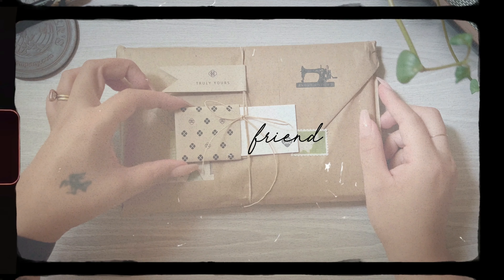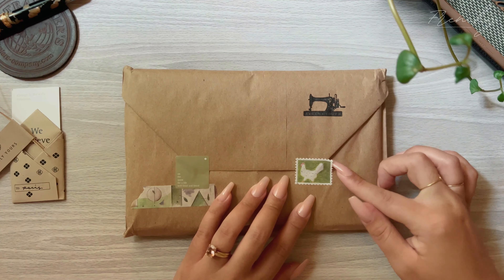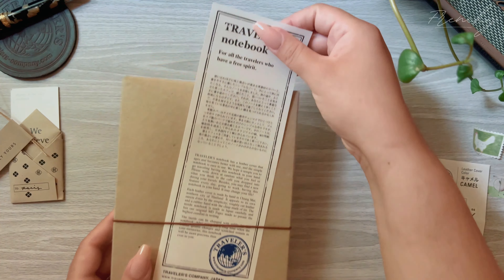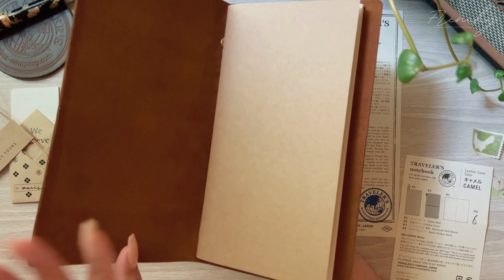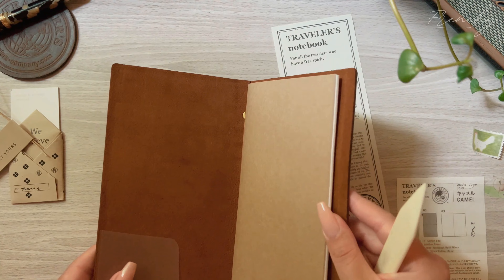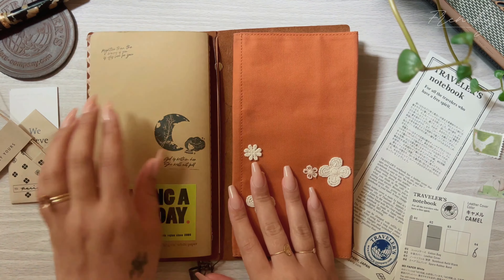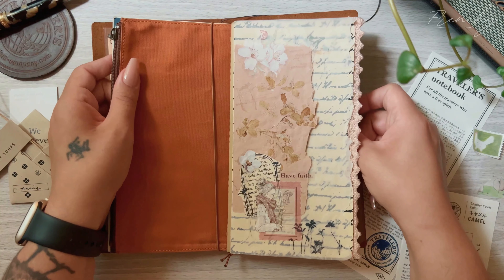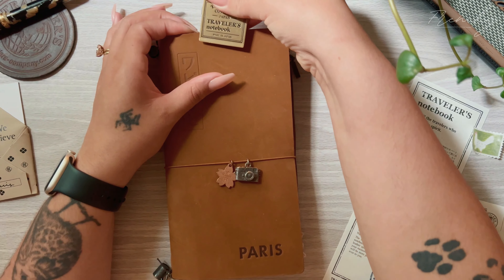Baum-Kuchen Truly Yours | Midori Traveler's Notebook Customization & Set up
Hi! Today I share my BK Truly Yours embossed Travelers Notebook in Camel by Traveler's Company. I ramble on as I set up this notebook with my two most used inserts and chat about my hopes of finally having a cover I want to wear in and show my journey with this Traveler's Company Notebook.

The truly yours process was very simple. I emailed Wakako, gave her my Idea and she sent over an invoice. Once that was paid, within a day or so, I was sent a digital rendering. After excitingly emailing my approval, the travelers notebook was in production and in my hands by the end of the week! It was a very thoughtful and personal interaction where I would fully trust them to personallize even my oldest of tns. This truly was wonderful experience!

↳baum-kuchen.net
↳baum-kuchen channel: @baum-kuchen9512

💌 LET'S SNAIL MAIL:
USA